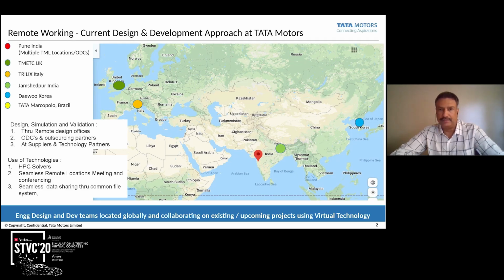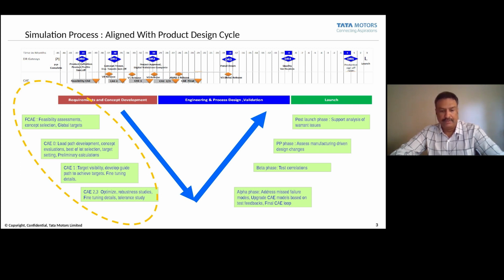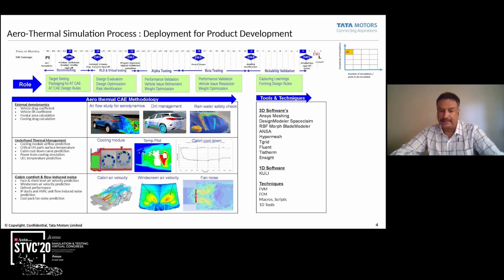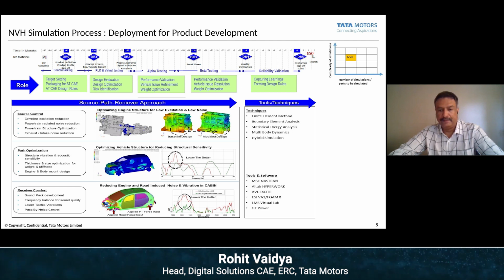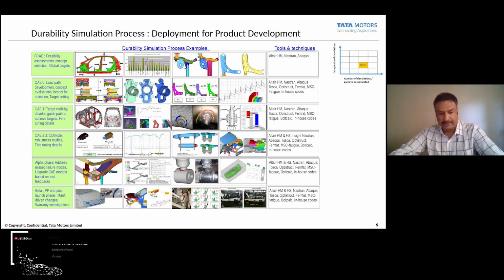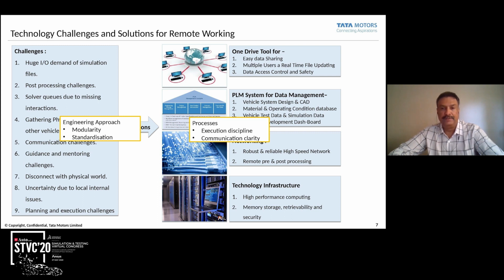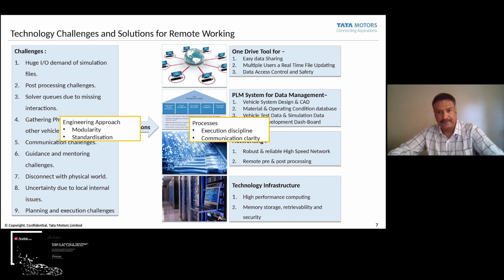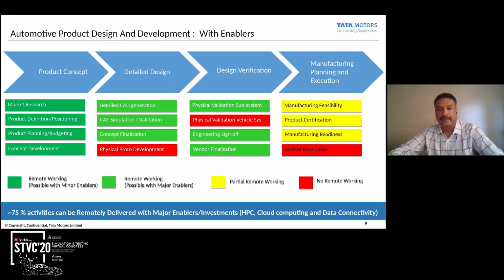Tata Motors' approach to seamless design and development in Covid times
At ETAuto Simulation and Testing Virtual Congress, SJR Kutty, Head Vehicle Attribute and Service and Rohit Vaidya, Head, Digital Solutions CAE, ERC at Tata Motors gave a detailed insight into the current product development and designing workflow at the homegrown auto major which has six design and development centres at locations in India, Europe and East Asia.